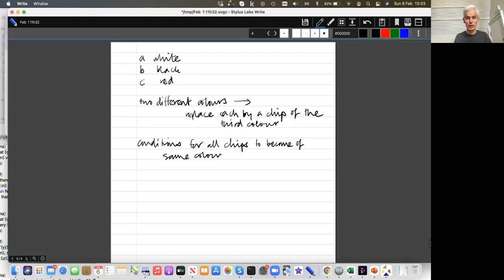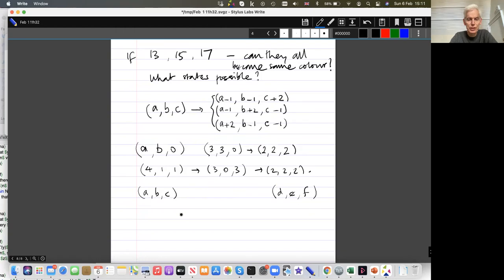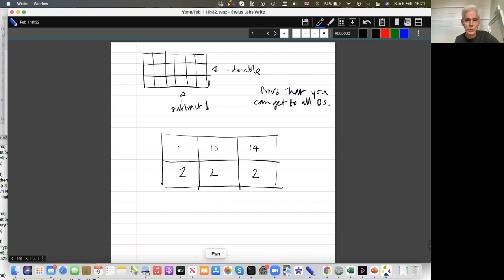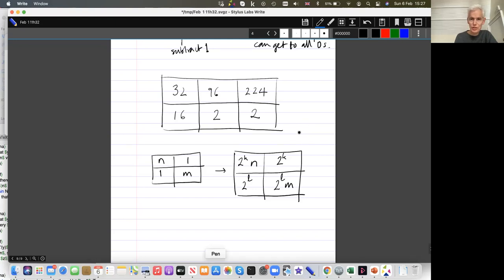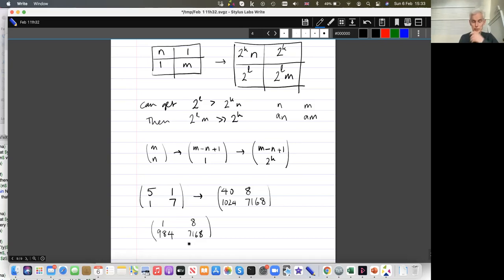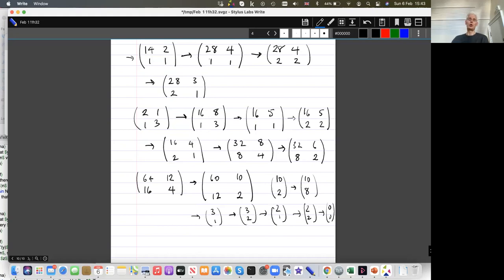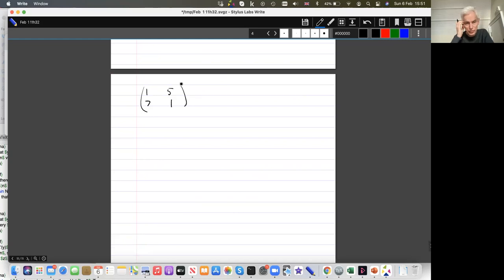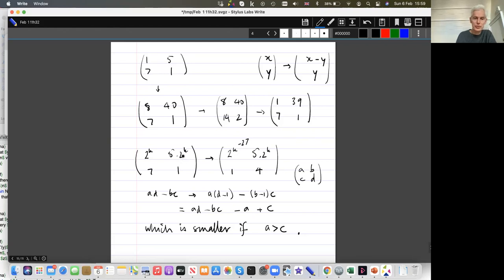7. In which I fail to solve problems about invariants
This is a second video in the series where I try to solve problems that are meant to be solvable with the help of invariants. However, unlike with the first video, here I don't get very far. I solve most of the first problem I try fairly quickly -- in particular, identifying the crucial invariant -- but then completely fail to solve the second. I do have some thoughts about it, but I am posting the video not because I think those thoughts are worth an hour of your time, but rather because it feels wrong to hide my failures and just post my successes. It's therefore up to you whether you want to watch it, but my posting it should not be taken as an implicit recommendation.

The two problems are as follows.

7. Suppose you have a white chips, b black chips and c red chips. At each step you are allowed to remove two chips of different colours and replace them by two chips of the third colour. For which triples (a,b,c) can you get to have the same number of chips of each colour? Can you do so from (13,15,17)? Which triples can be reached from (13,15,17)?

8. You have a rectangular grid filled with positive integers. You can double all the integers in any row or subtract one from all the integers in any column. Prove that you can get to the point where you have zeros everywhere in the grid.

0:00 Introduction
3:10  Question 7
18:04  Question 8